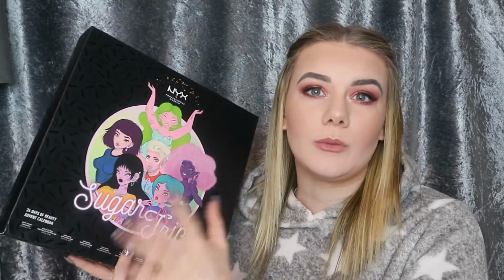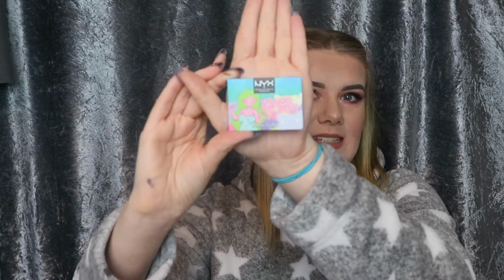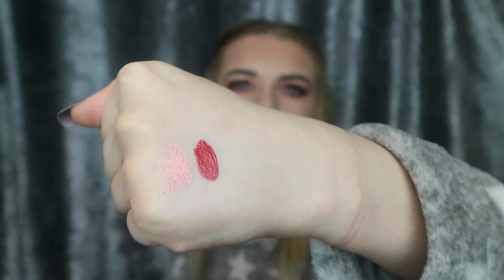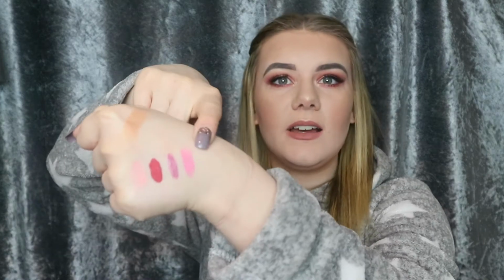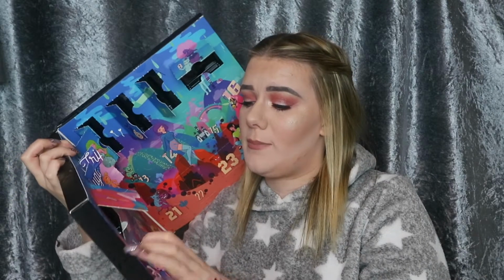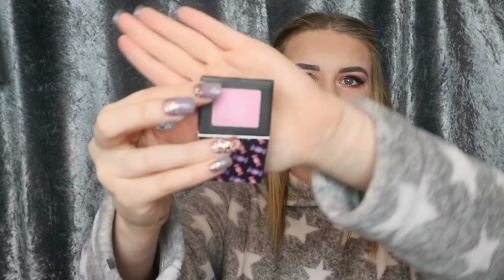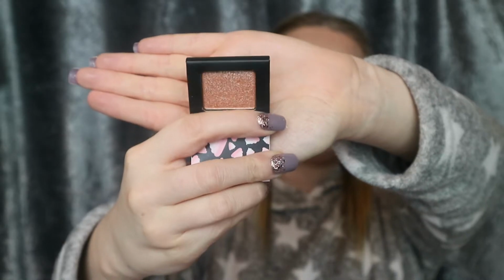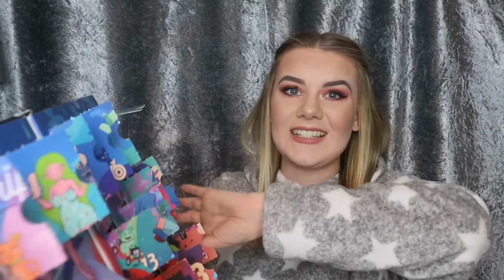NYX ADVENT CALENDAR 2018 | EMMA-JEAN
Hello everyone!!

IF YOU ARE THINKING ABOUT PURCHASING THIS CALENDAR AND DO NOT WANT TO SEE WHAT'S INSIDE, DO NOT WATCH THIS VIDEO!!

Today I am unboxing the NYX Cosmetics Advent Calendar to see if it is worth it or not!

Unfortunately, the calendar is no longer available on Very.com but to help you out, I have linked below the cheapest, most legit, one that I could find!

My music is from Nicolai Heidlas here on Youtube Go check him out!

I hope this has helped you guys!

LOVE YA XOX